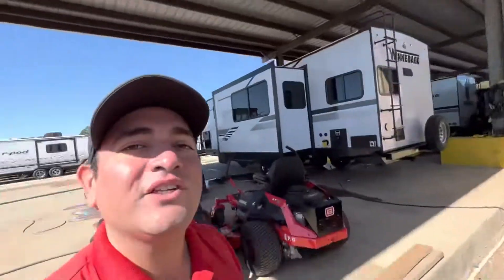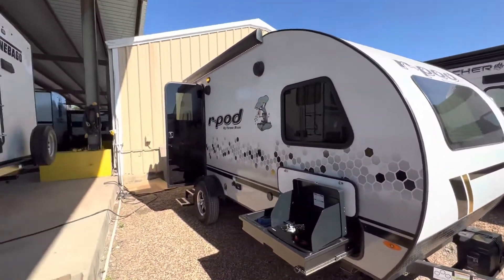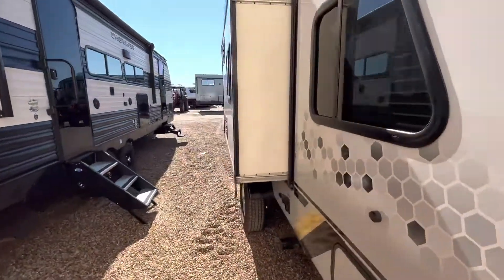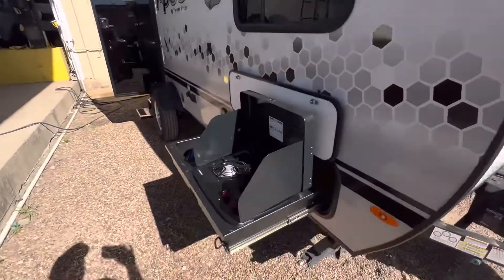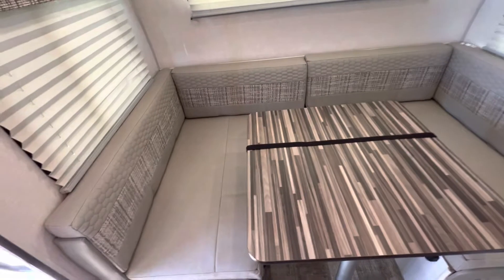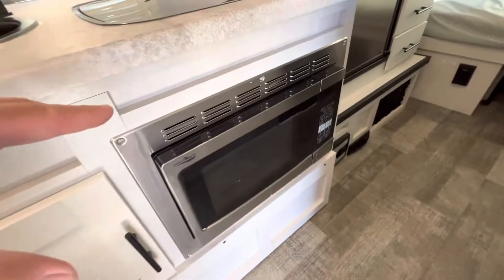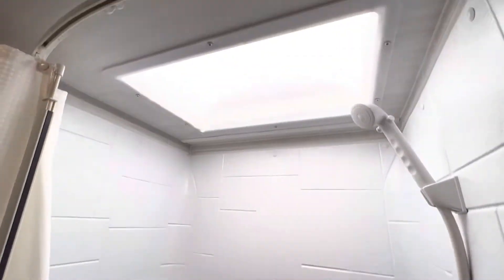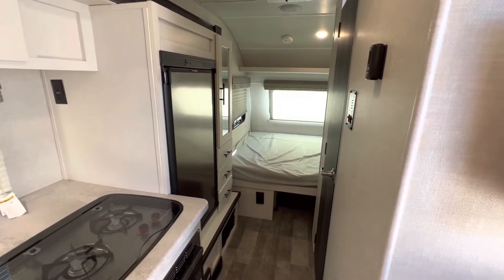Thank You Jo